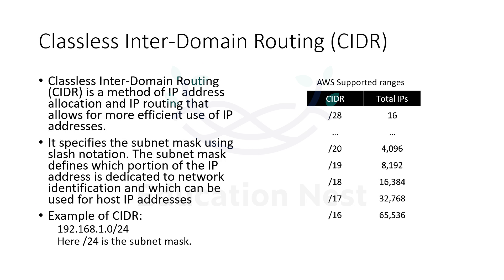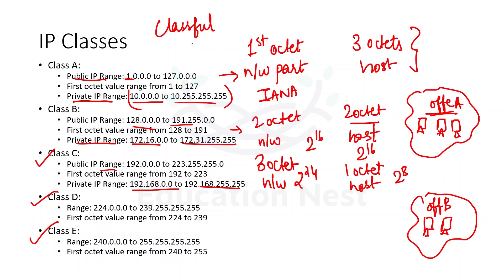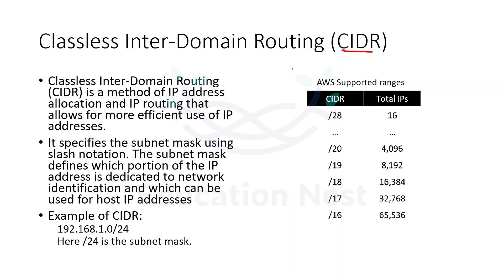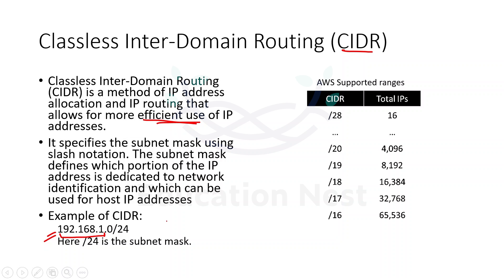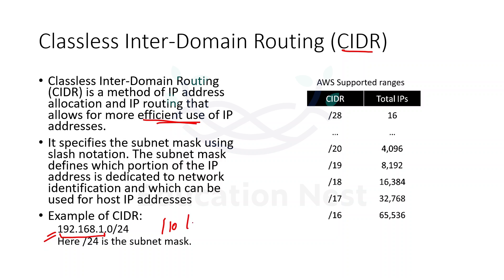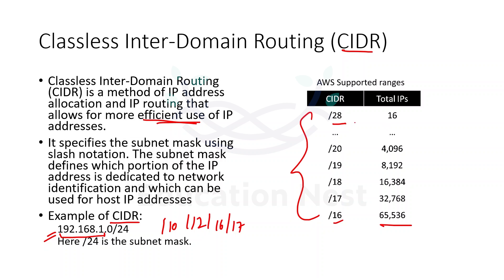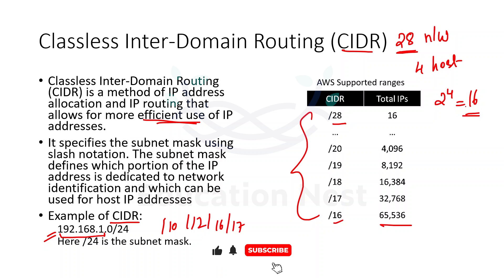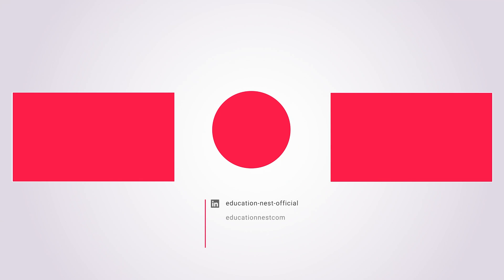CIDR Blocks and Notation Explained: A Comprehensive Guide for AWS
Welcome to our comprehensive guide to CIDR Blocks and Notation in AWS. In this video, we will dive into the concept of CIDR Blocks and Notation, explaining how they are used for efficient IP addressing and network planning within the AWS cloud environment.

CIDR (Classless Inter-Domain Routing) Blocks and Notation provide a flexible way to allocate and manage IP addresses, allowing for more efficient utilization of address space. Understanding CIDR Blocks and Notation is essential for AWS network administrators and architects to design scalable and secure network architectures.

In this tutorial, our expert presenter will guide you through the fundamentals of CIDR Blocks and Notation in AWS. You'll learn about the structure and format of CIDR notation, how to calculate subnet masks, and how to allocate IP addresses using CIDR Blocks. We'll also explore real-world examples and best practices for CIDR Blocks and Notation in AWS networking.

Join us on this journey to demystify CIDR Blocks and Notation in AWS. By the end of this video, you'll have a clear understanding of how CIDR Blocks and Notation work, how to effectively plan your IP addressing scheme, and how to leverage their capabilities to optimize your AWS network infrastructure.

Don't miss out on this opportunity to expand your knowledge of CIDR Blocks and Notation.